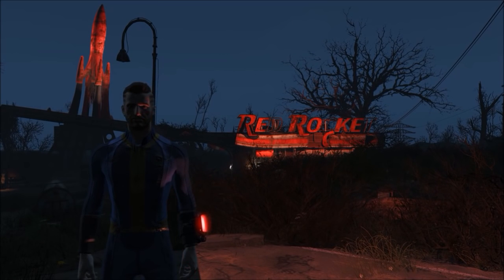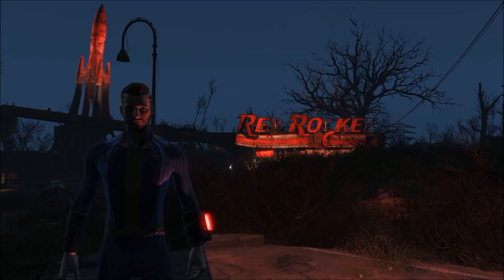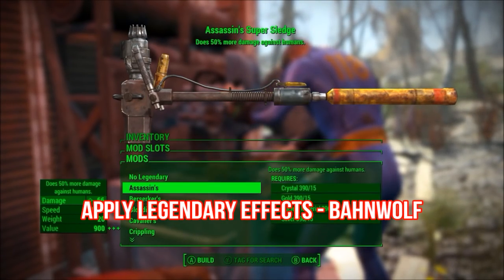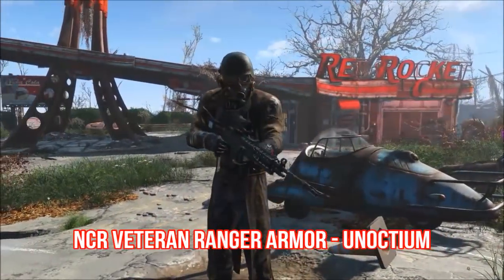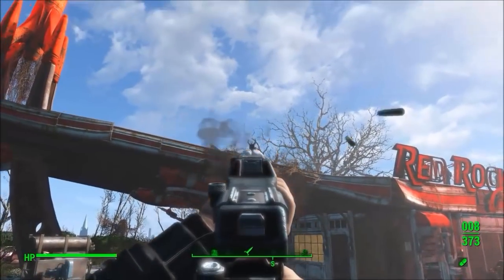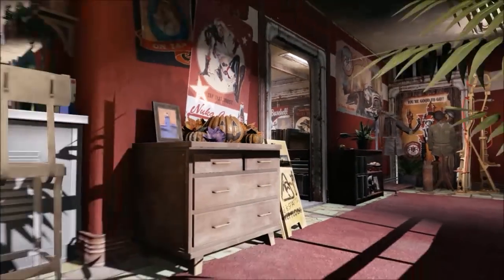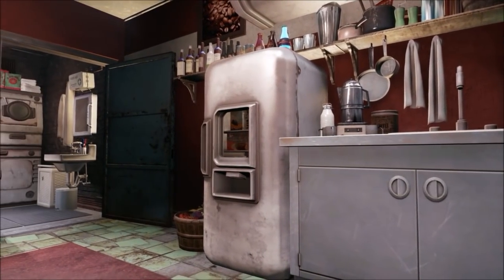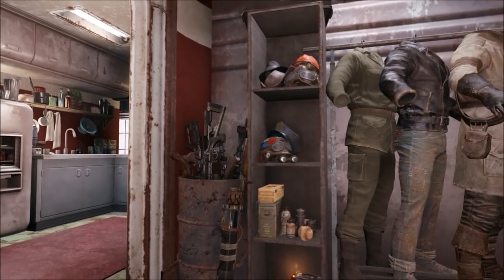Fallout 4: Console Mods of the Week #4 - Insane Detail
In this video, I'll be showcasing the best console mods of the week. This includes Fallout 4 armor, textures, quests, clothing, weapons, radio, and much more.

Fallout 4 is the first Fallout game to have native mod support for consoles. During the E3 2015, at the Xbox Conference, Todd Howard went on stage to tell the audience that Xbox One will offer mod support following the release of the Creation Kit for PC, which is available for download as of April 26, 2016. The Xbox One is expected to support mods in May, with support for PlayStation 4 arriving sometime in June.